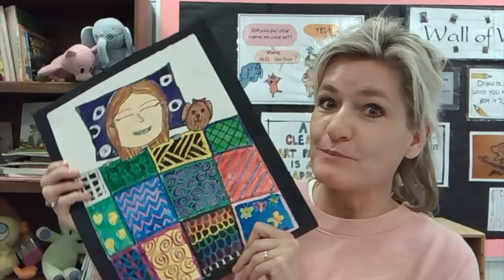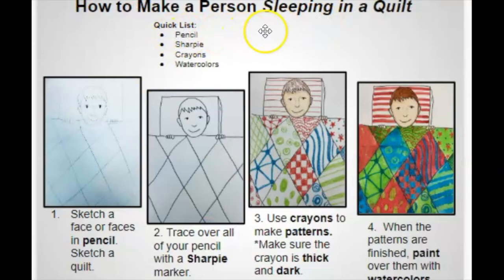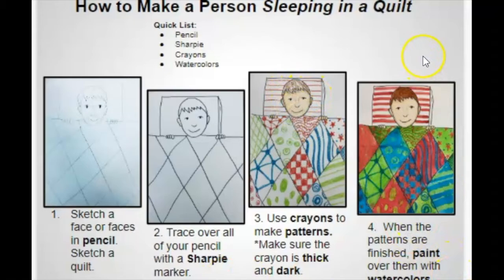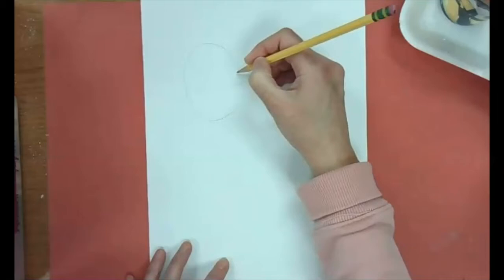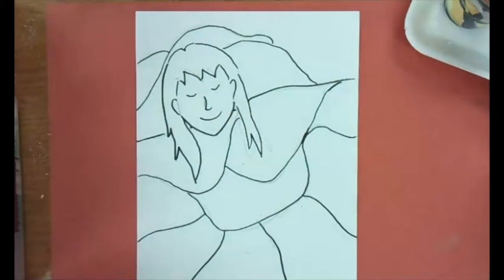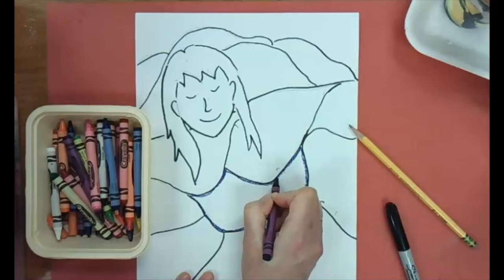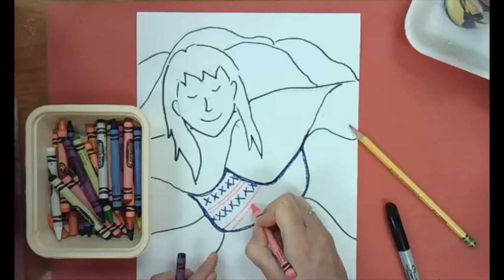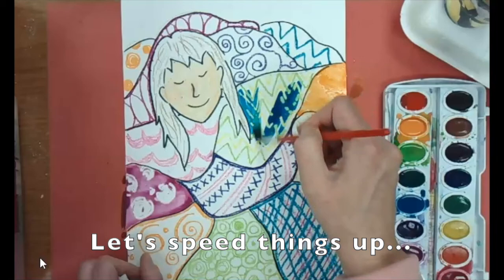Make a Person Sleeping in a Quilt - Gustav Klimt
After learning about Gustav Klimt, learn how to make your own quilt using your own patterns and designs.

Materials:
Pencil
Sharpie
Crayons
Watercolor